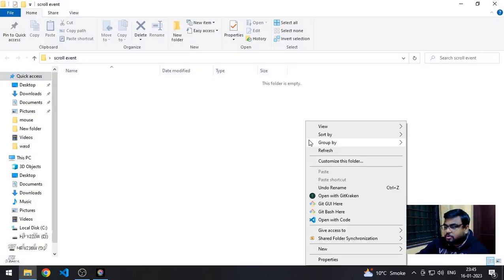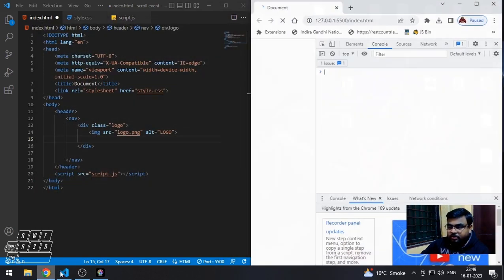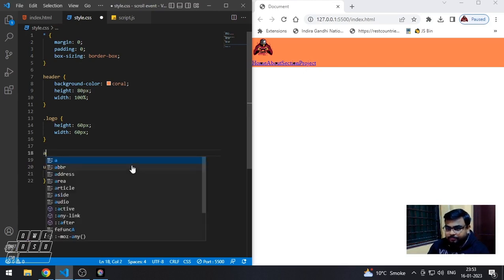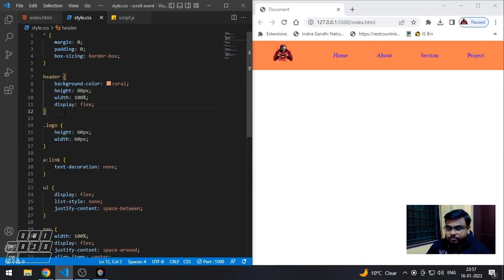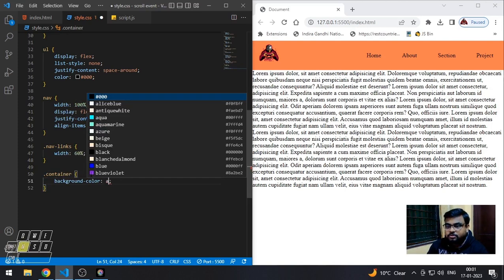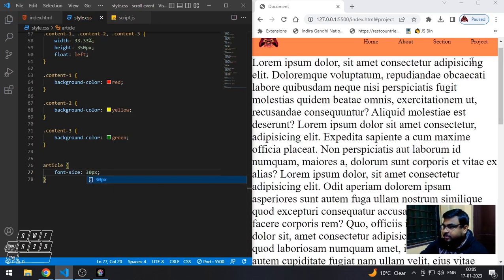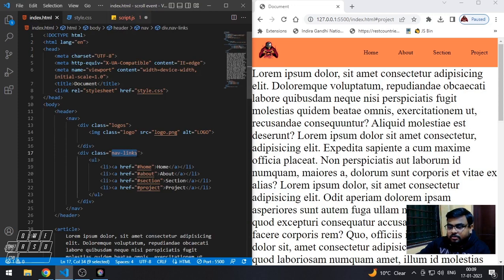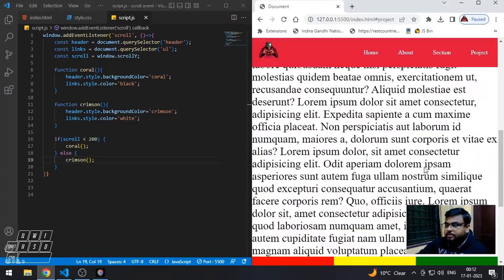Mouse Scroll Event with Link Target